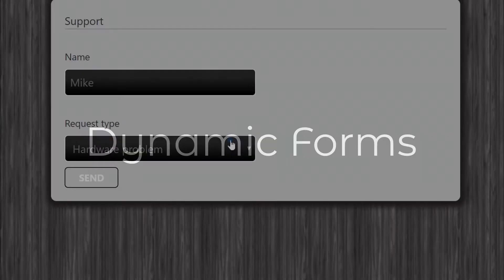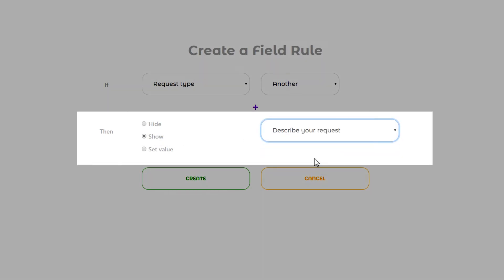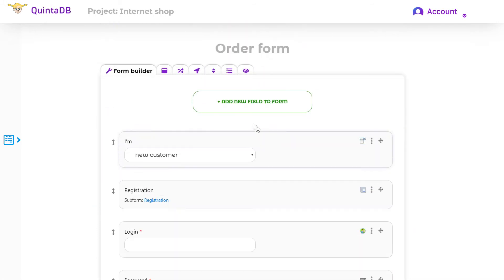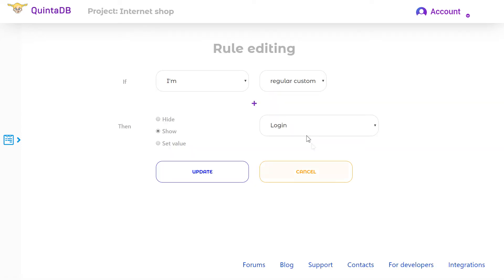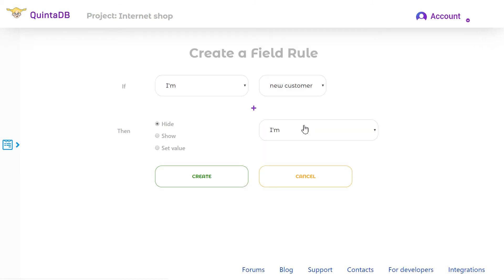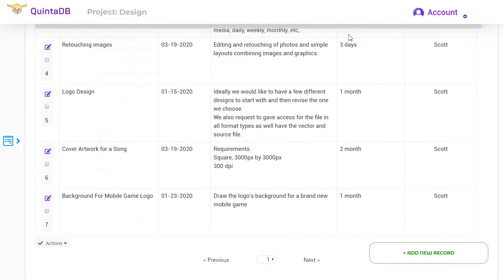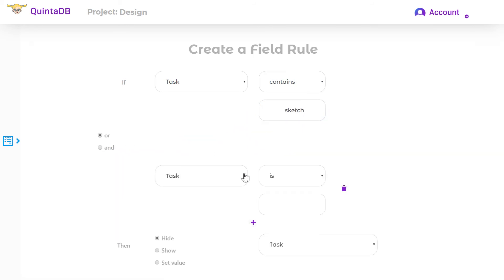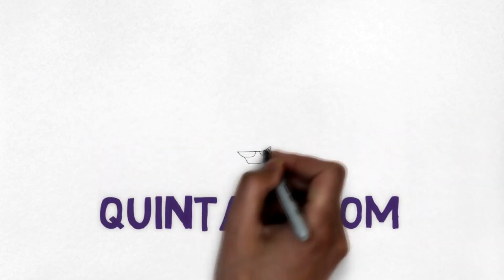How to Create a Dynamic Form in QuintaDB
Using Field rules in online database you can build complex conditional logic for your web-forms with easy-to-use interface.